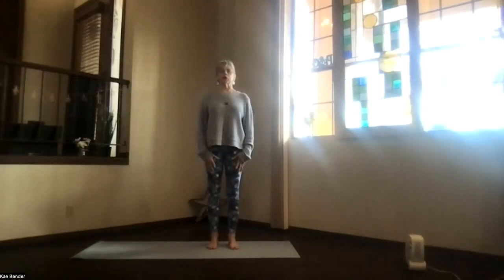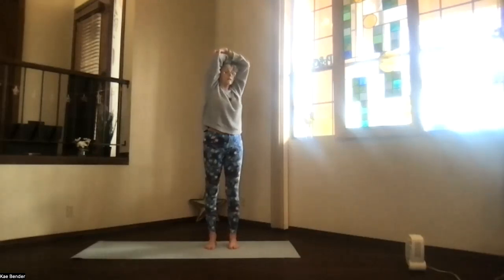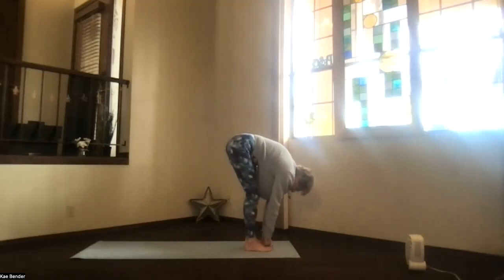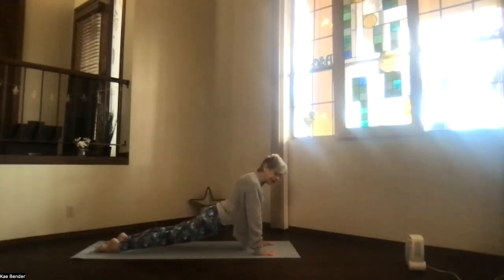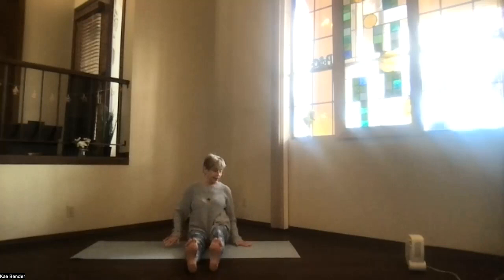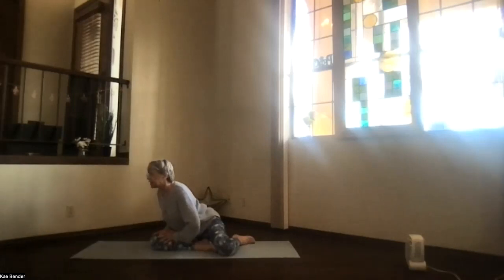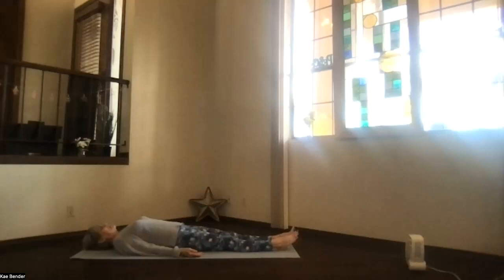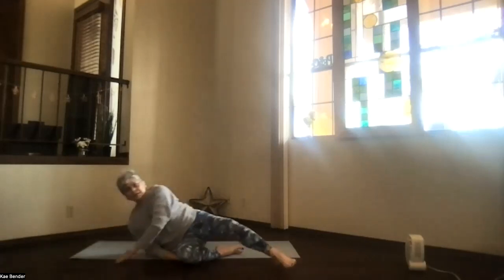Lunge, Plank, Pigeon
This practice includes Lunges to gently stretch the hip flexors (front of hip); Planks, which rely on your abs and strengthen them; and the Pigeon, which works both the hip flexors and hip rotators (outside of the hip joint).